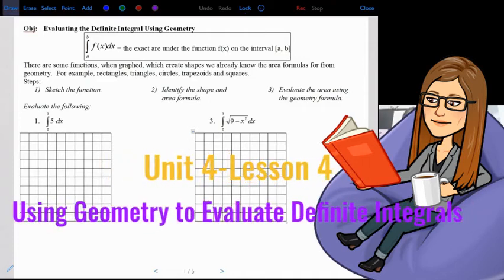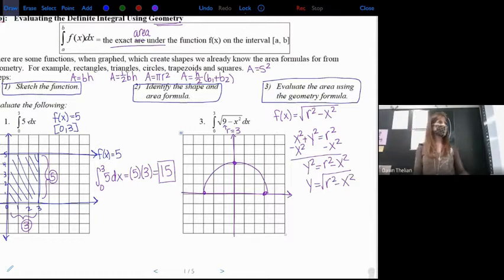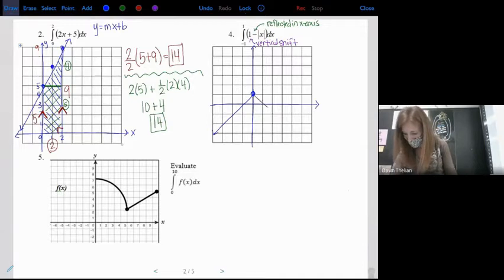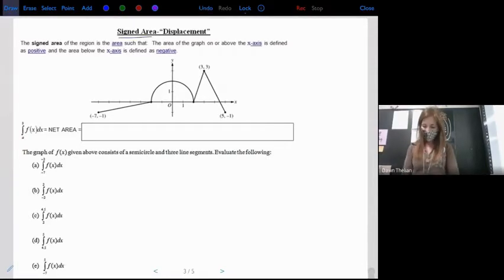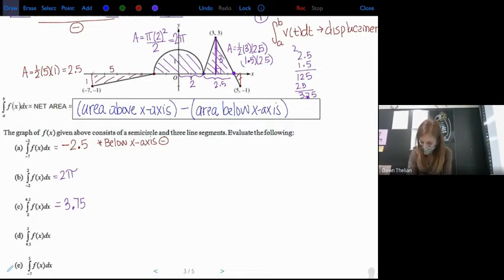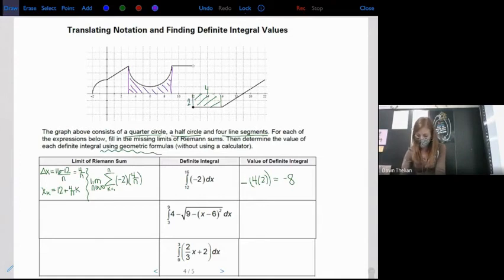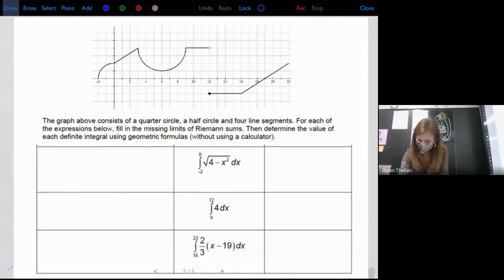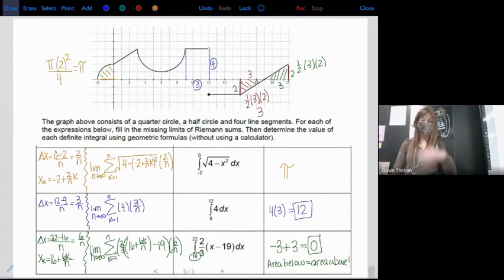AP Calc BC-Unit 4-Lesson 4